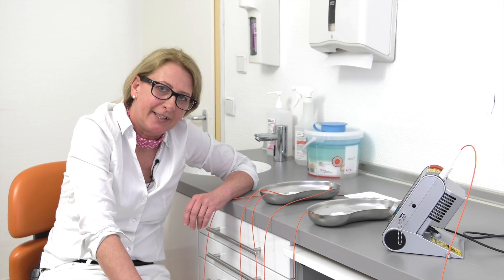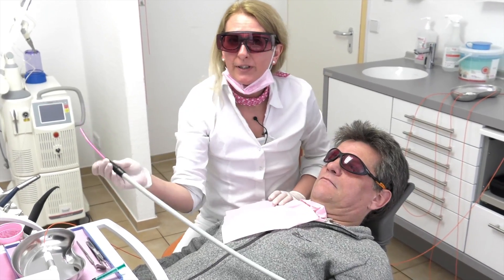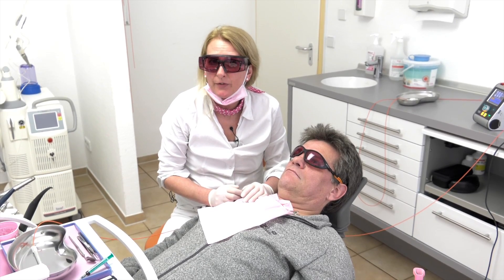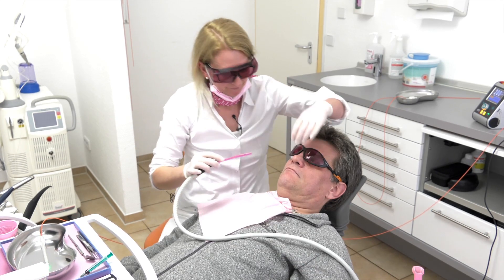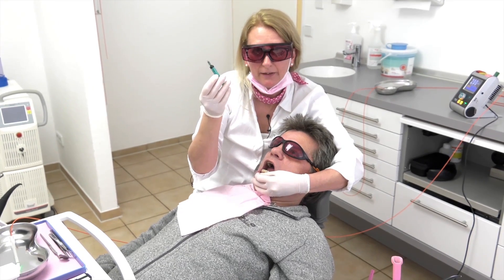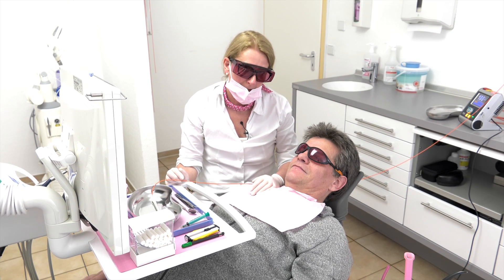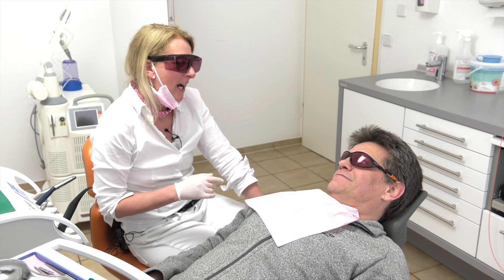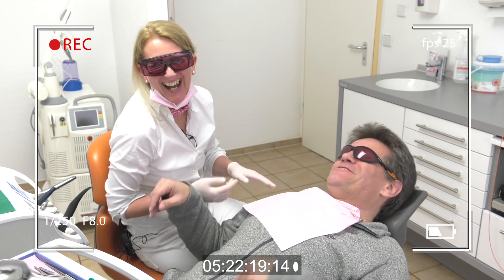Painless Periodontitis treatment with the laser (Laser treatment at gingivitis) Part 1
This video shows the periodontitis treatment with the diode laser in combination with a green dye, EmunDo (A.R.C. Laser GmbH). The laser treatment for gum disease is painless. The signs of periodontal disease include swelling, redness and bleeding of the gums. The parodontitis involves progressive loss of the alveolar bone around the teeth. In the consequence Video (Part 2) we show the results of laser gum treatment.